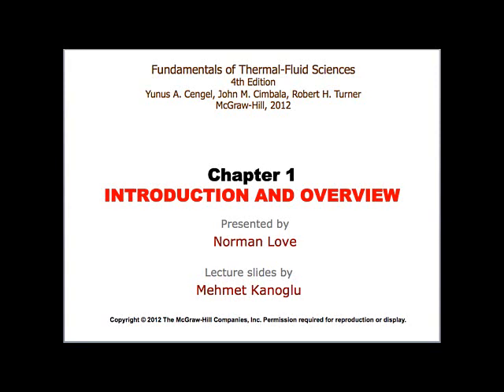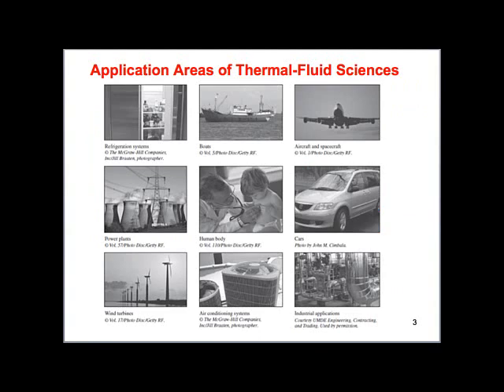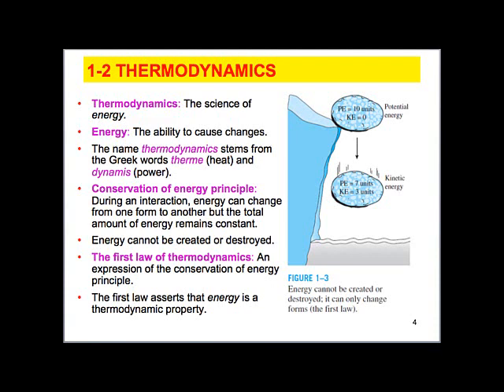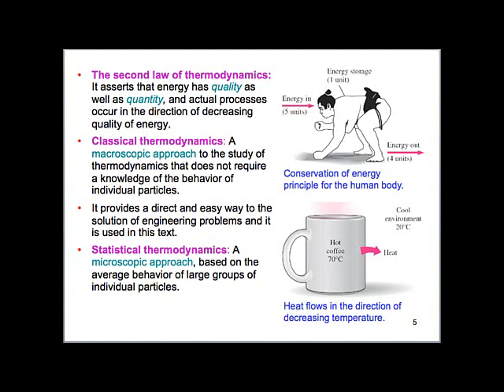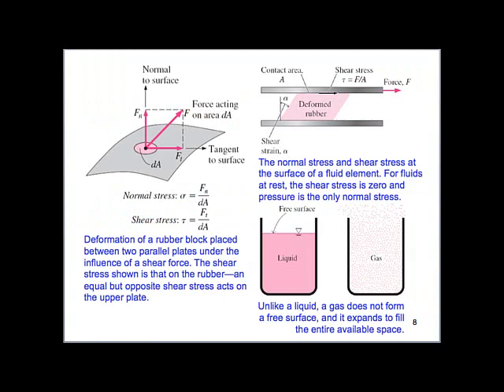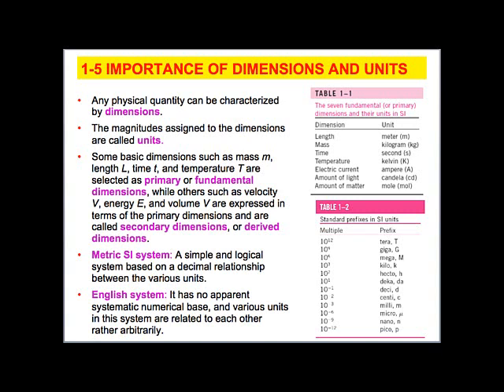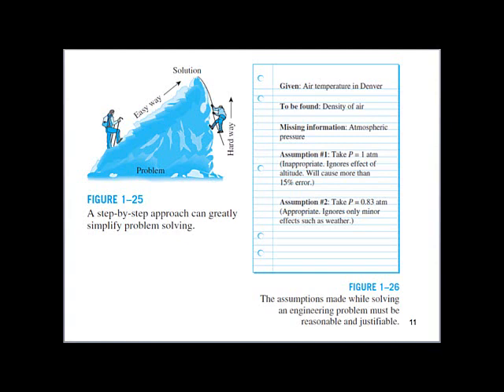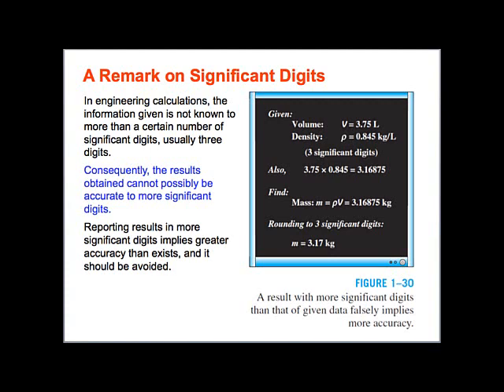Lecture 1-MECH 2311- Introduction to Thermal Fluid Science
Introduction to Thermal Fluid Sciences